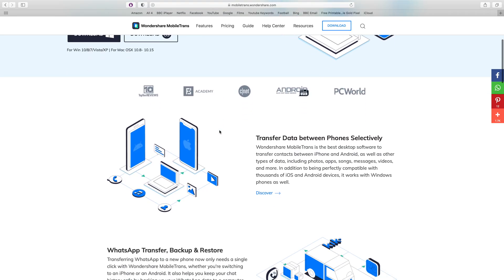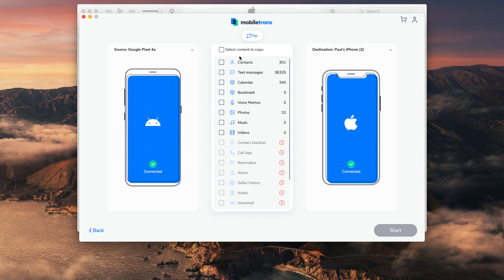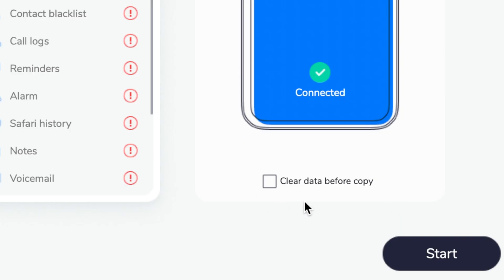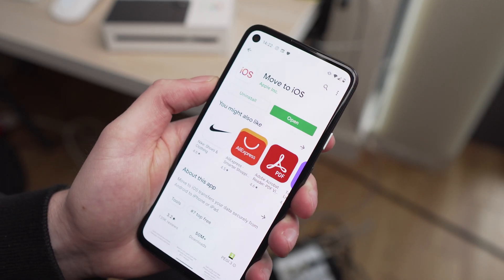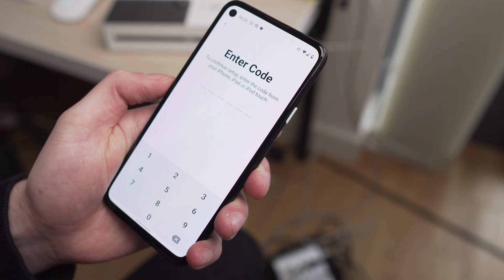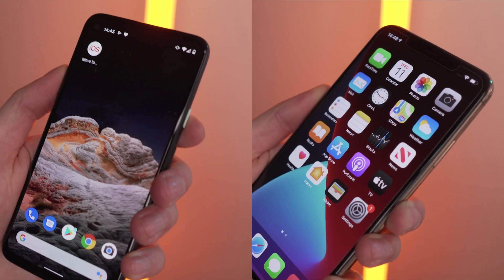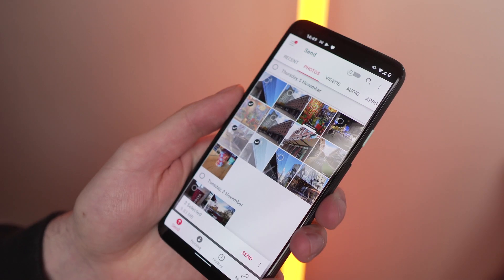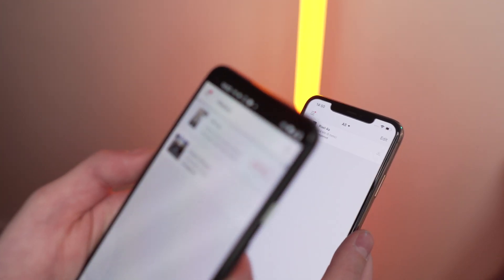How to transfer data from Pixel to iPhone(THREE Ways)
Here are three methods to transfer your data from pixel phone to iPhone, learn it right now!

Method 1 Use Wondershare MobileTrans
Method 2 Use Move to iOS App
Method 3 Use Send Anywhere

Timestamps:
00:00 Intro
00:37 Method 1 Use Wondershare MobileTrans
Step1 Launch MobileTrans and connect both your device to the computer
Step2 Click Phone Transfer module
Step3 Select the file you want to transfer and click Start
Step4 The selected files will be transferred from your pixel phone to the iPhone now

02:06 Method 2 Use Move to iOS App
Step1 Download Move to iOS app on your Google Pixel phone
Step2 Start the initial set up on your iPhone12 Pro
Step3 Select Move from Android
Step4 Make sure your Wi-Fi and Bluetooth enabled, click continue
Step5 Enter the code on your Google Pixel and then start the transfer

03:06 Method 3 Use Send Anywhere
Step1 Download Send Anywhere on both your pixel phone and iPhone
Step2 Open the App and mark Pixel as sender, iPhone as receiver
Step3 Choose the files you want to transfer over
Step4 Enter the code in your iPhone
Step5 Then the files will be transferred from your pixel phone to your iPhone